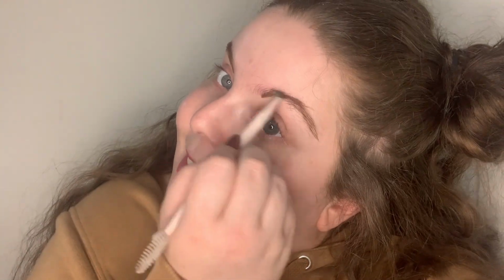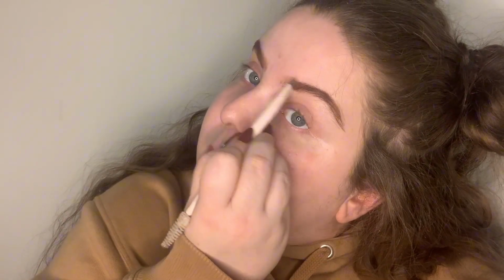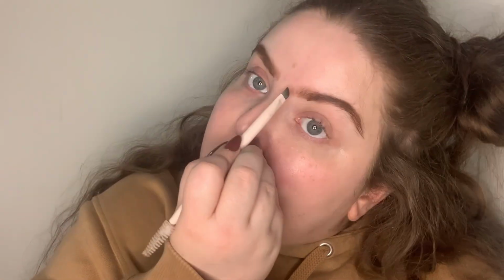A deer 🦌 (31 days of Halloween makeup)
Hey everyone, how ya doing?

Happy Halloween!!!

Welcome to my series of 31 day of Halloween makeup Day 9 A deer🦌 .

Love Pilko xxx

I N S T A G R A M Pilko212
T I K T O K Pilko212/Pilko's Life